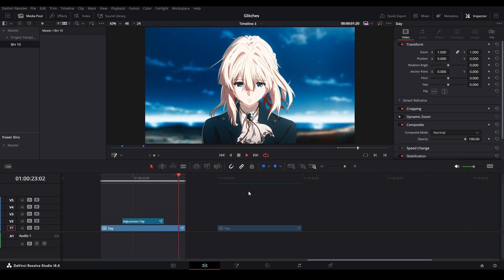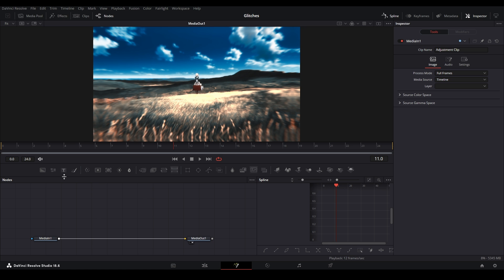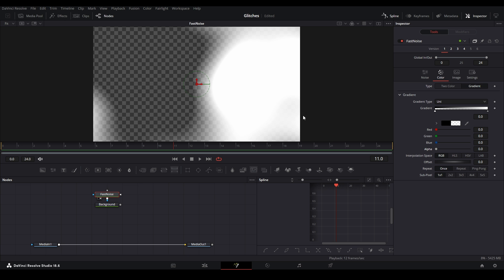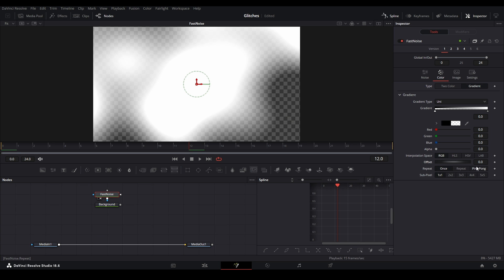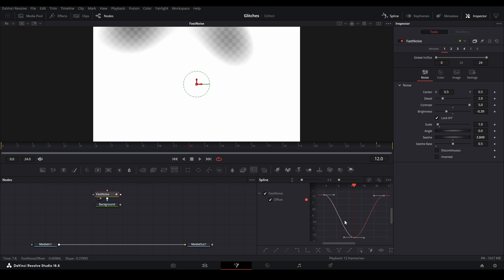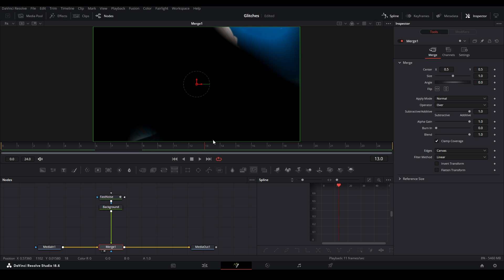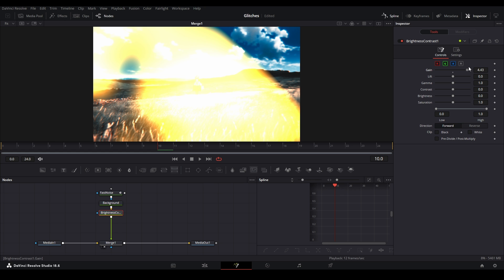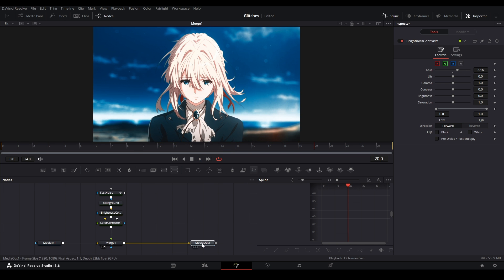DaVinci Resolve | Making Light Leaks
In this video I will teach you how to make a light leak transition in DaVinci Resolve using the fusion page.